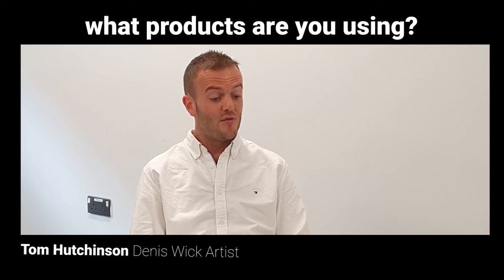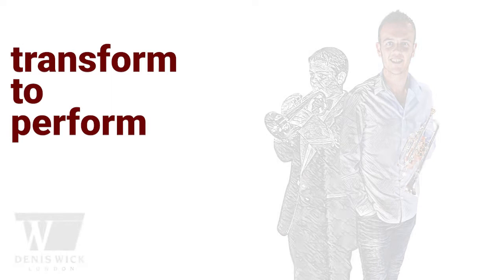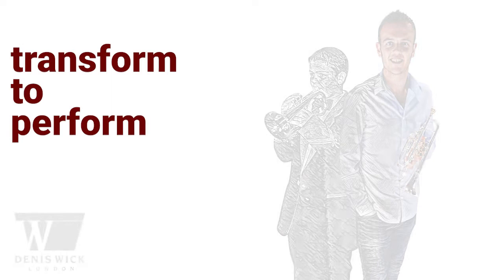What cornet mouthpiece does Tom Hutchinson Play?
Find out the what, the when, and the why of the equipment Denis Wick artist Tom Hutchinson plays in this transform2perform interview.

For more inspirational and educational Transform 2 Perform Denis Wick interviews, visit the Denis Wick App